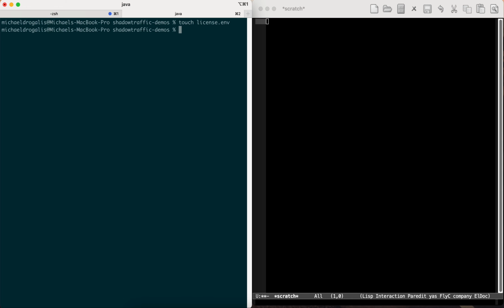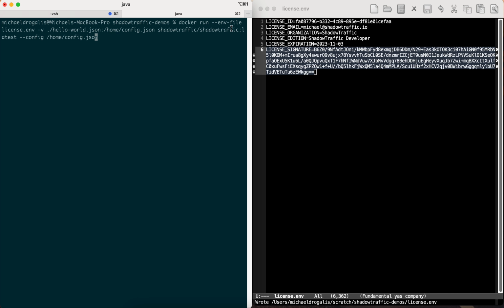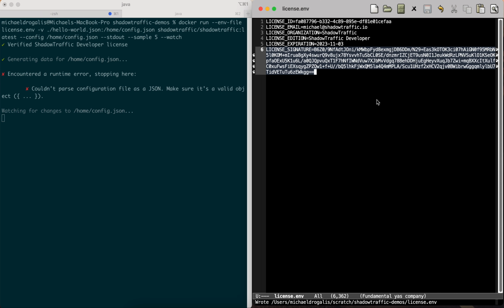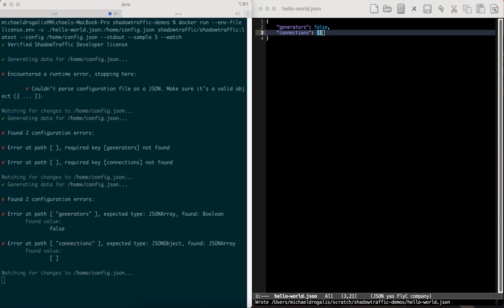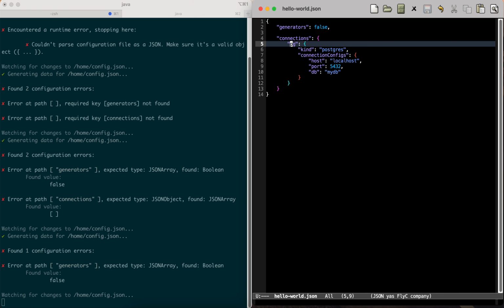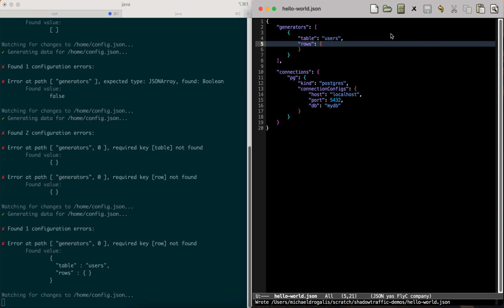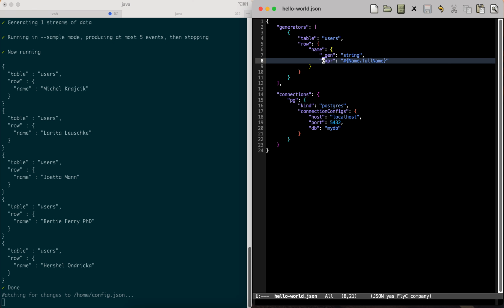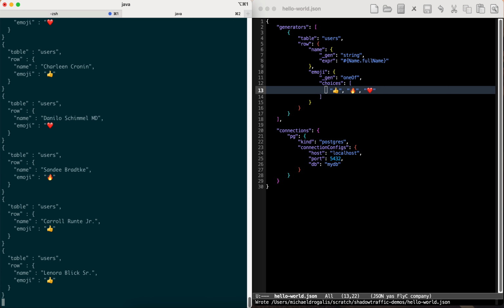Generating data with ShadowTraffic: Setting it up